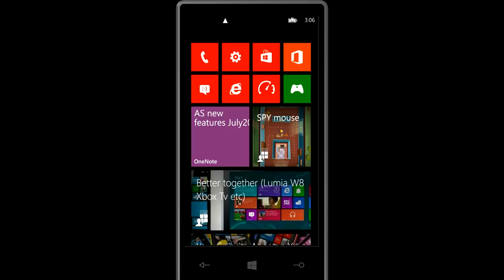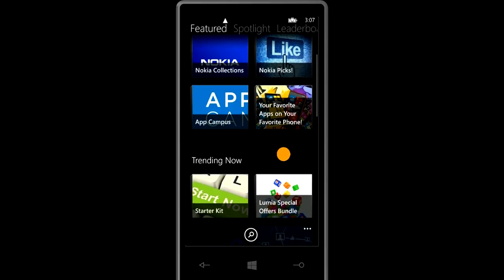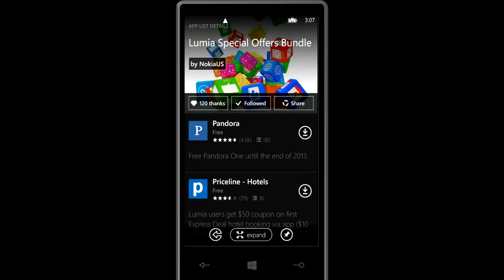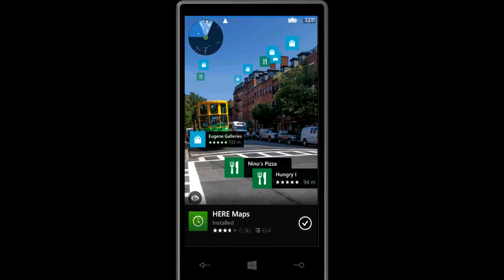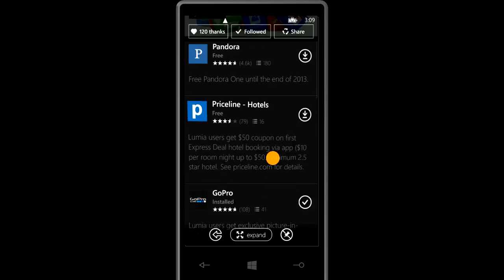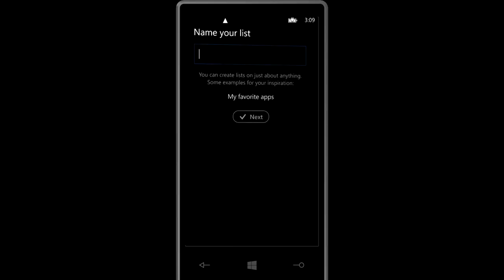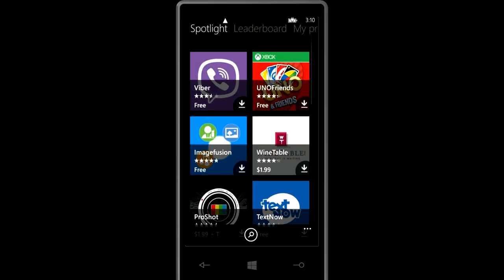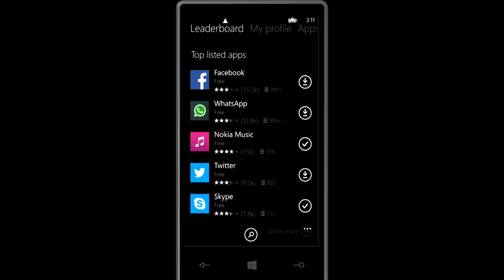App Social the exclusive social app store on Nokia Lumia Windows Phones 8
This is the first video I'm sharing publicly about App Social we will improve it and have new ones coming meanwhile tell us how we can improve it